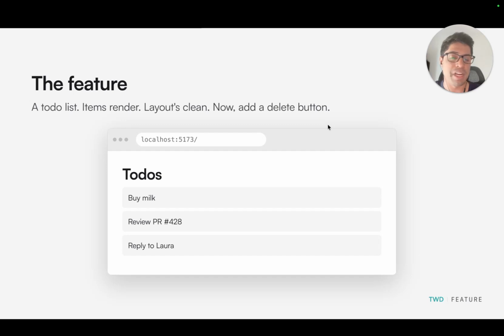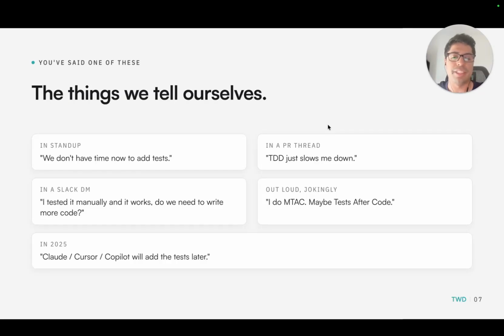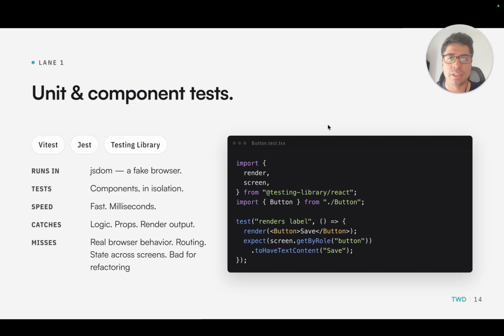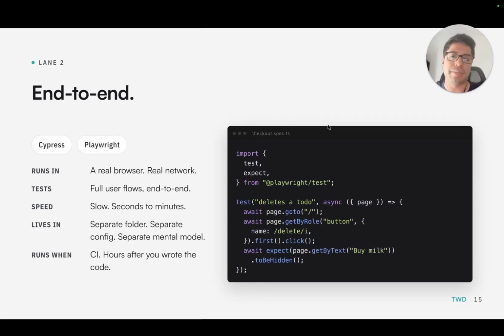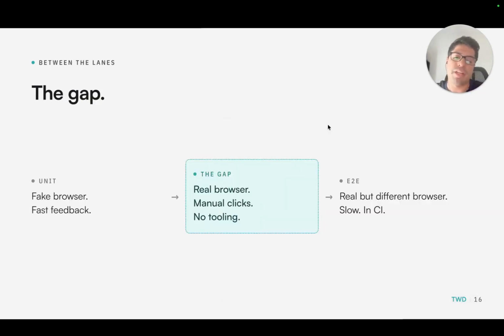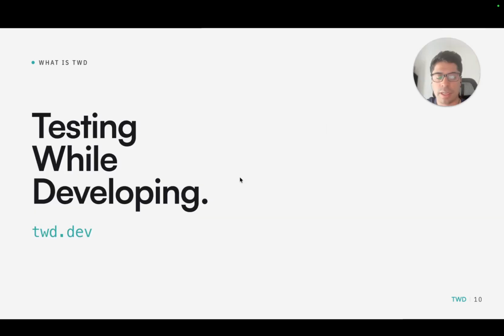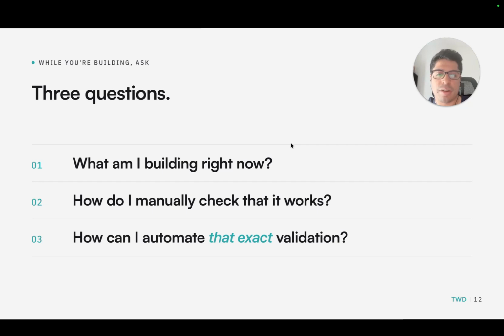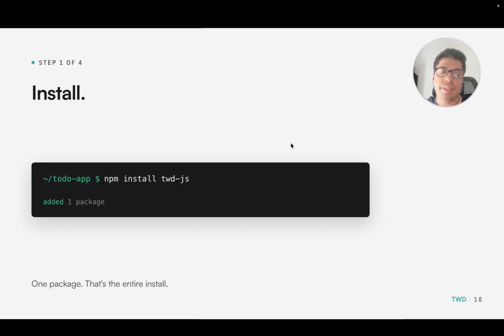Why Frontend Testing is Broken (And How We Can Fix It)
We’ve all been there: you build a feature, it works perfectly in your local browser, you open the Pull Request, and then... you are asked to add tests. Suddenly, you have to context-switch into a separate, heavy toolchain or rely on fake simulated environments like jsdom that don't reflect real browser behavior.

The current frontend testing landscape forces developers into two isolated lanes: fast but blind component testing, or real but slow and flaky End-to-End (E2E) frameworks that run hours later in CI. This massive gap is why even testing advocates end up doing "Maybe Tests After Code" (MTAC).

In this first video, I break down the core friction of modern frontend testing and explain why our current workflow is failing developers.

This is the introduction to TWD (Testing While Developing), a new approach designed to merge your development and testing environments into a single, seamless loop.